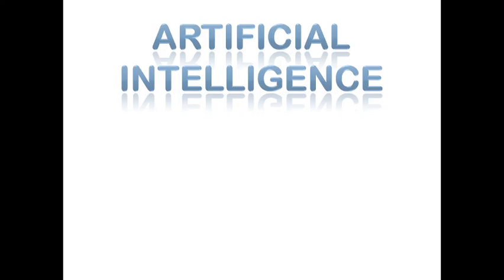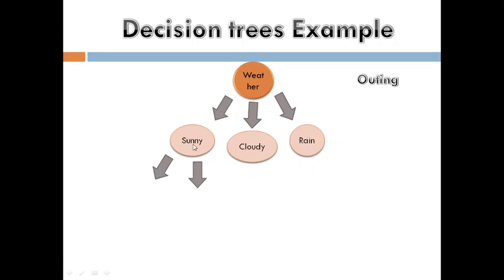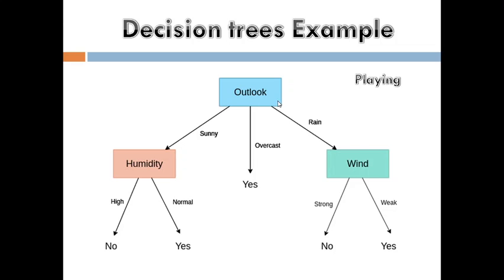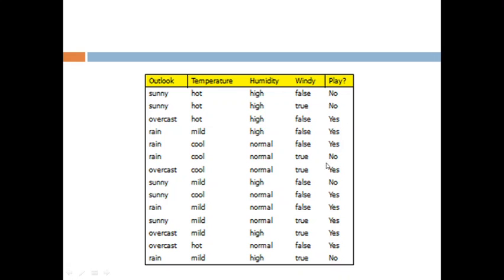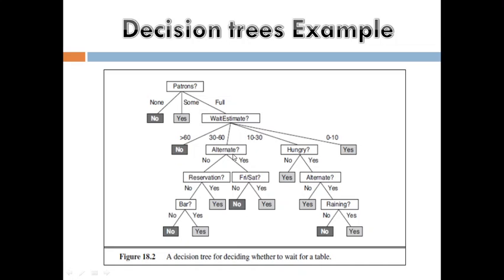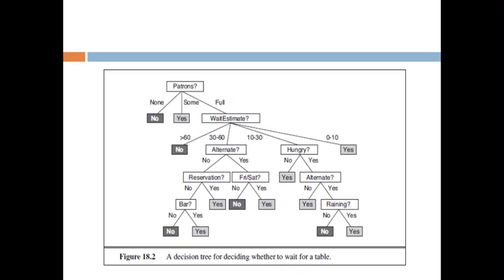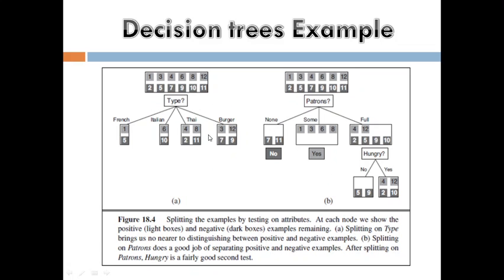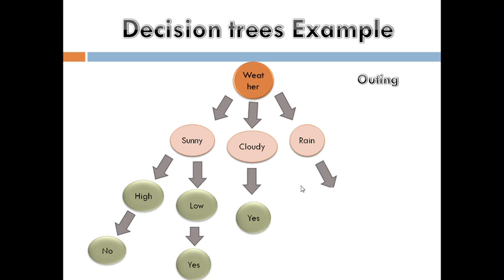Learning Decision trees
Artificial Intelligence